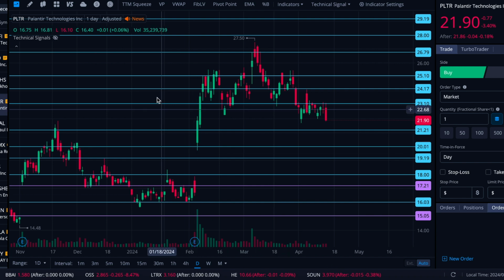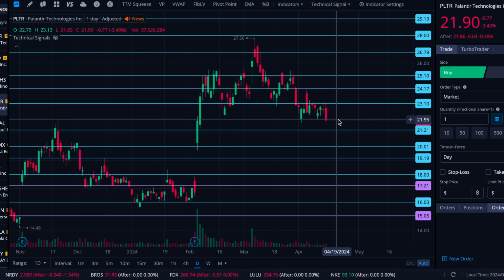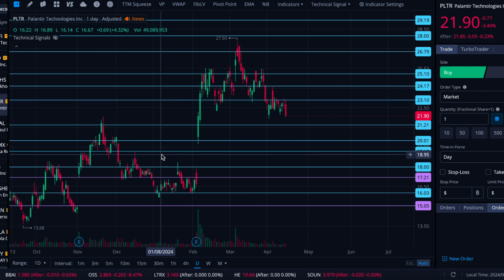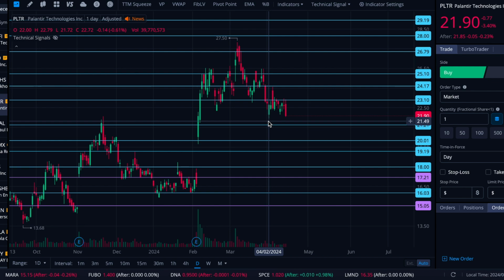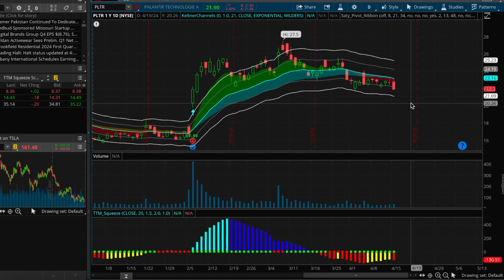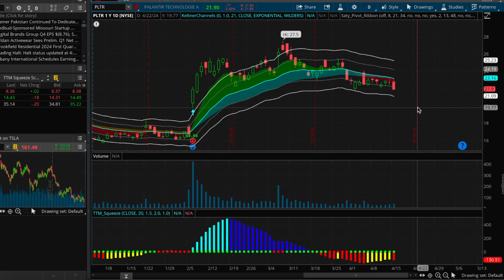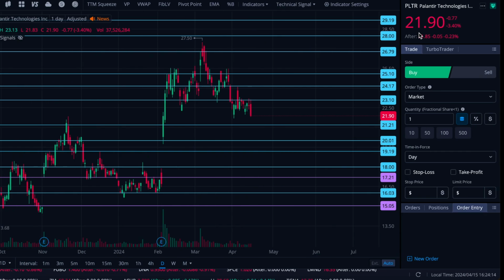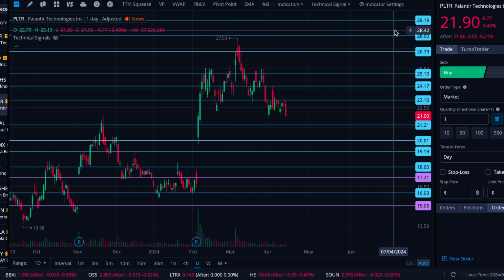How far will Palantir stock pull back? A $PLTR chart analysis